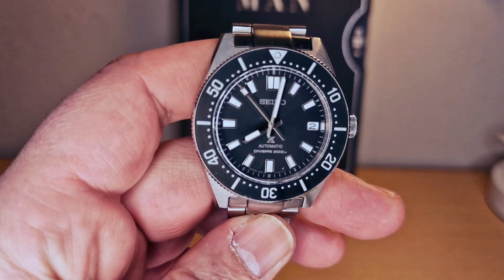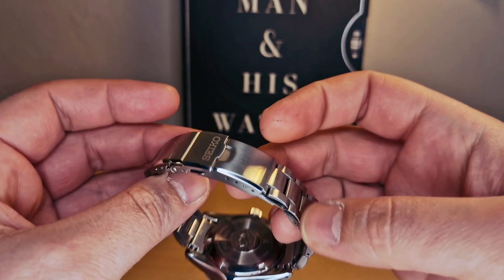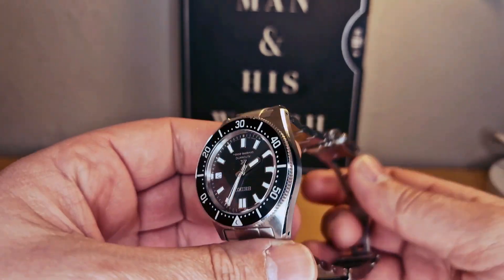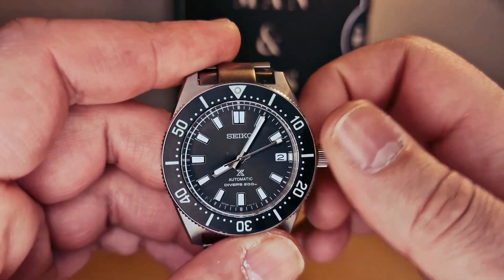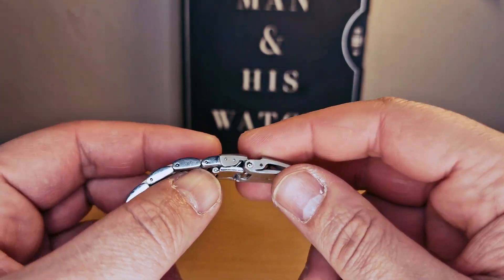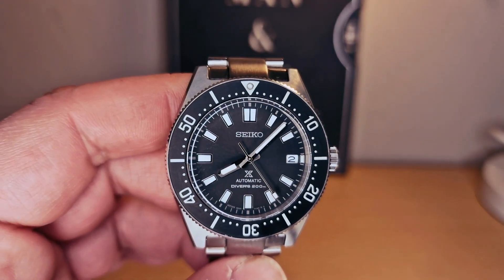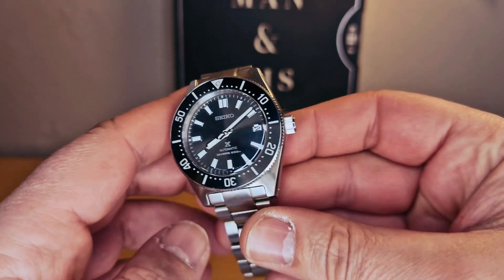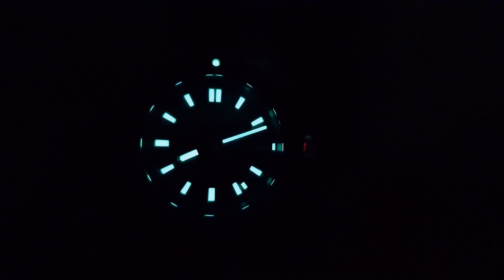Seiko Prospex SPB143J1!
seiko prospex lx snr 035#seiko prospex monster#seiko prospex monster srpd25#seiko prospex save the ocean#seiko prospex turtle white shark#seiko monster antarctica#relógios seiko#seiko automatico#relógio seiko#seiko prospex king turtle srpg19k1#seiko prospex limited edition 2022#seiko prospex special edition#seiko prospex captain willard#seiko monster padi